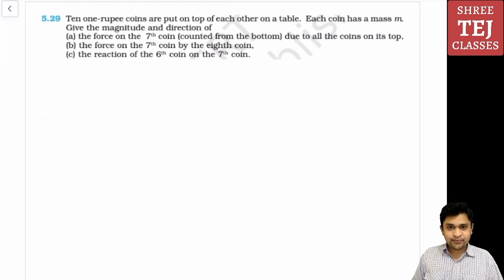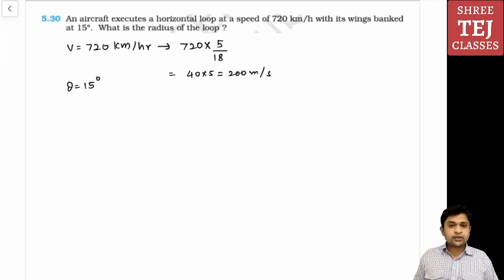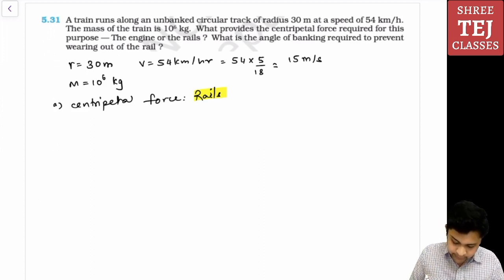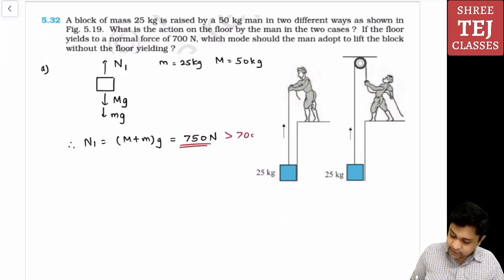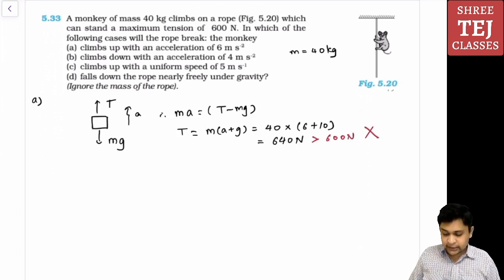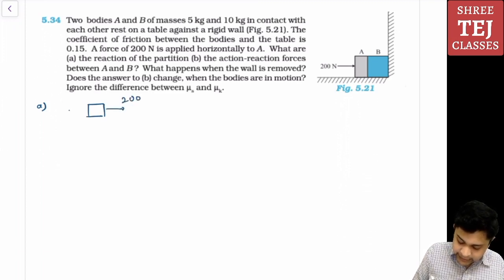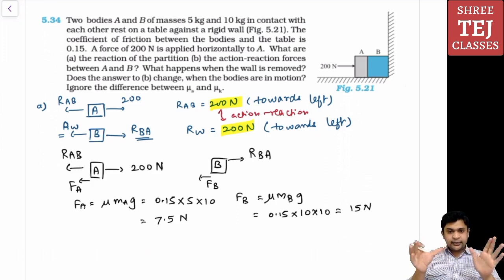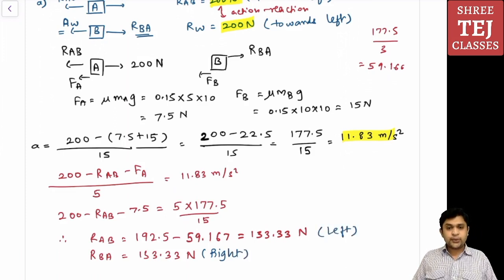NCERT Problems Ch05 - Part 4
Here we solve a few problems from NCERT textbook Ch05.
Problems covered: 5.29 to 5.34

iOS: classplus app
Organisation code:YZHLK